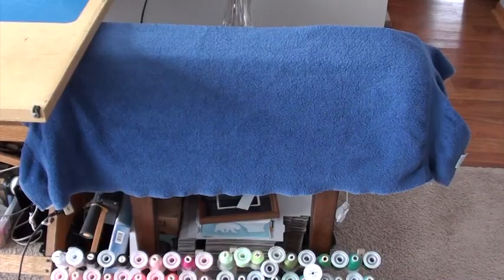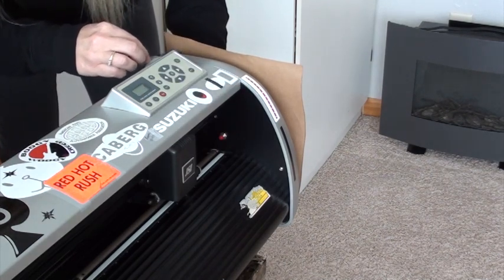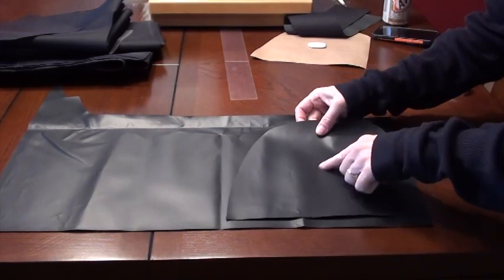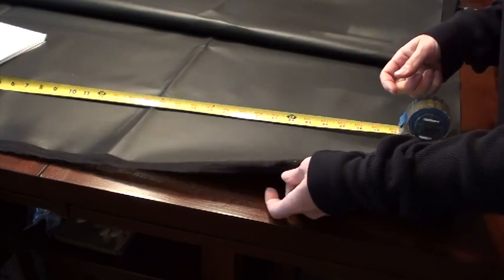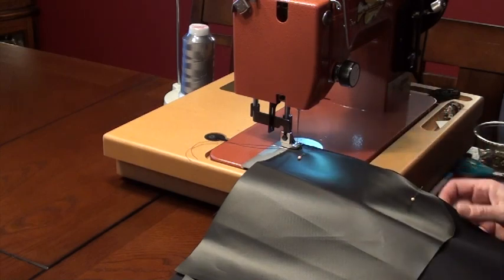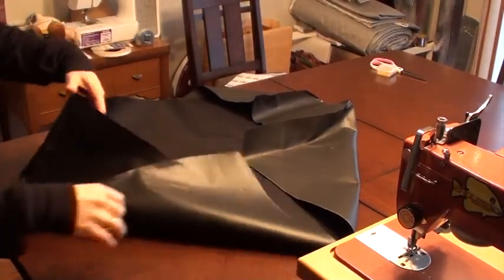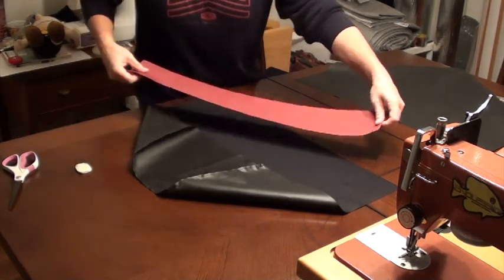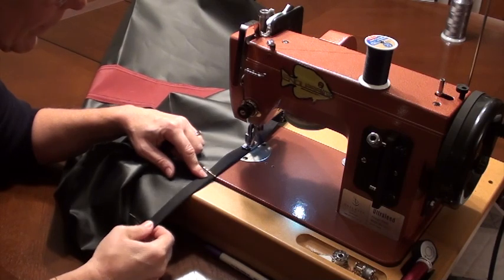How To: Self Draft and Make a Cover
How to self draft a cover for something. You can use this technique to make a storage cover for a generator, grill, amp, fish finder, sewing machine, toaster, (you get the idea).
I generally make my covers from 600 Denier polyester or nylon which you can buy at a fabric store, Walmart (great price) or order online. For indoor use or things that don't see a lot of sunlight, Ottertex (on Amazon) is a nice material, but it fades. If you're making a cover to sit outside, something like Sunbrella would be better because of the UV resistance, but it's pricy.

When sewing for outdoor use, be sure to use polyester thread meant for outdoor use so it doesn't disintegrate.